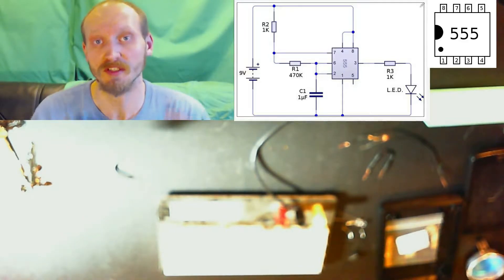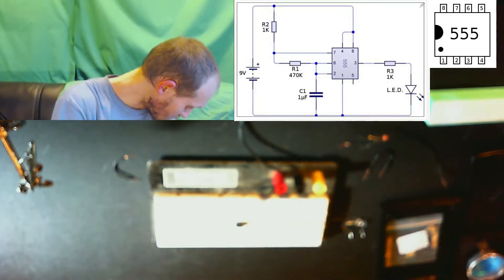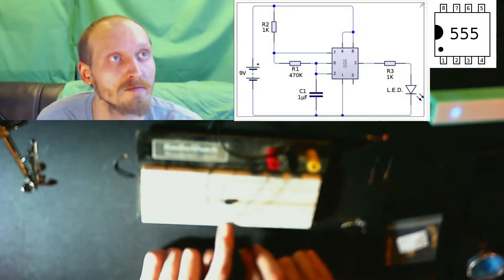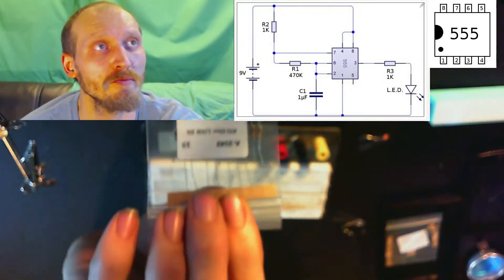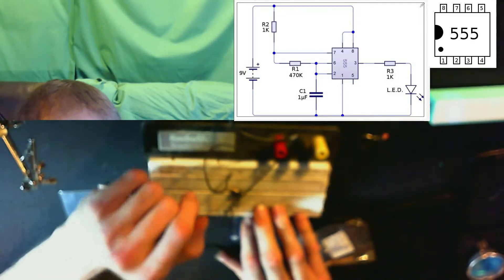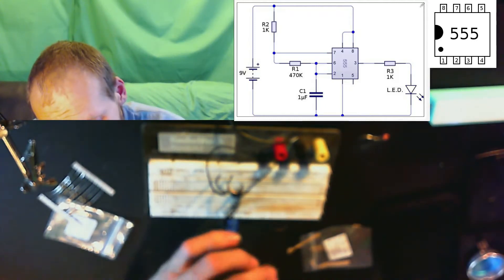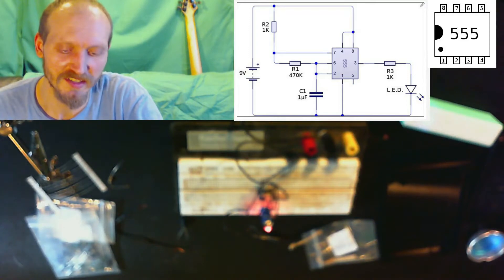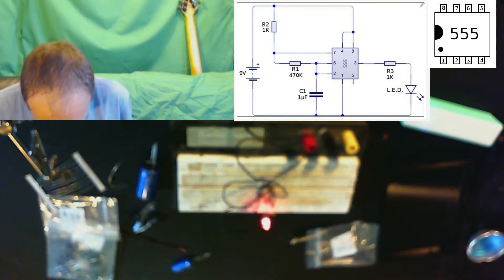🔋 555 LED Blinker (Building Electronics Circuits)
A shorter video extremely edited for time.  I build an Oscillator to make the LED light Blink for you out of a NE555 Timer! from a Schematic Diagram!  An Oscillator by definition is a Circuit that blinks continuously using what is called a feedback loop.  This is why we need a capacitor.. As the Capacitor charges the LED will remain off, once the capacitor is discharged the LED will turn on and start charging the Capacitor again!